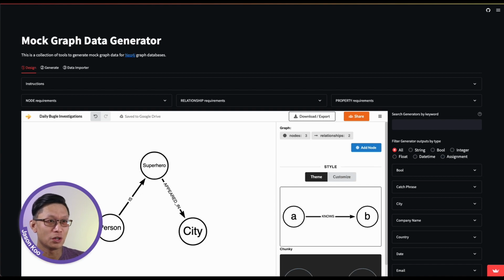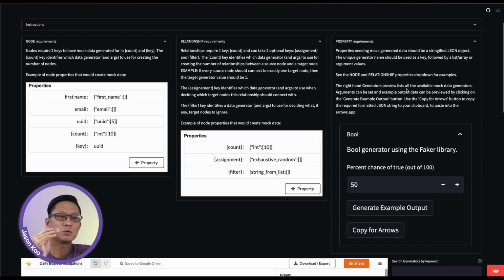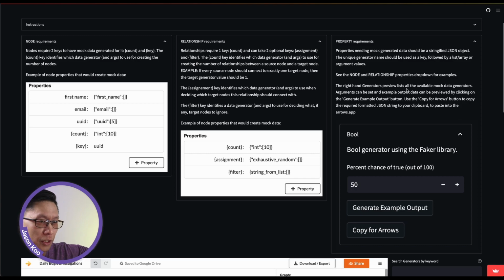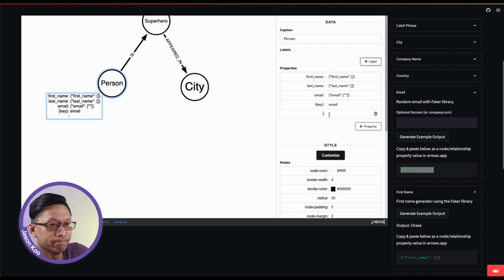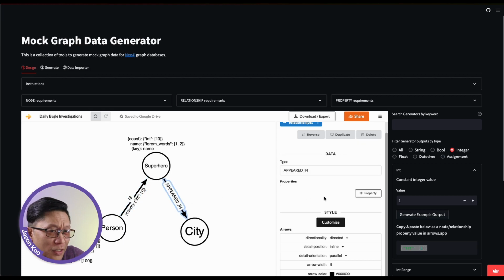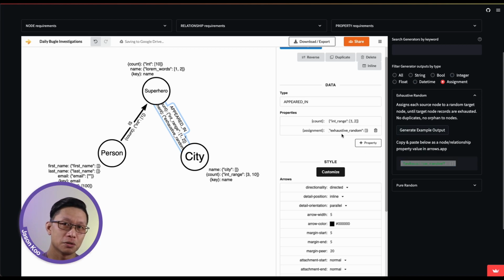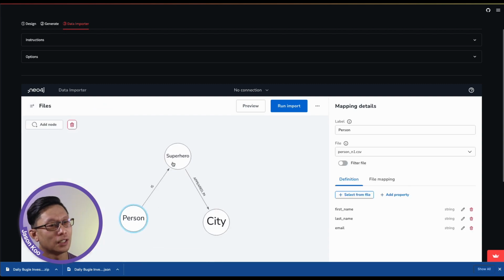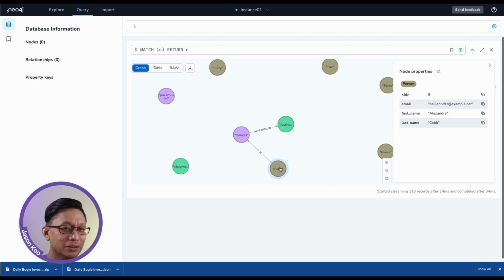Mock Graph Data Generator - 0.3.0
00:00 Intro
00:09 Design Tab
02:06 Generate Tab
07:30 Data Importer Tab